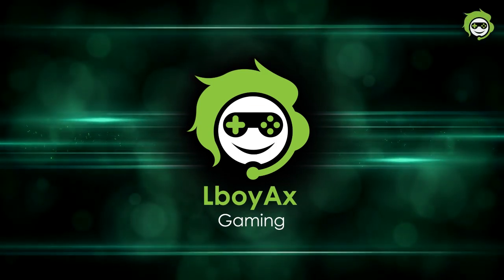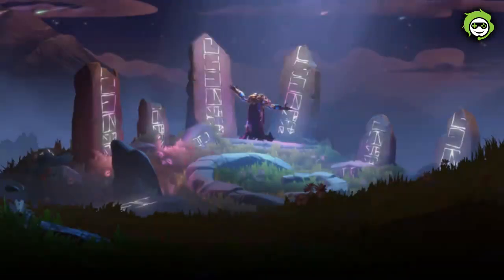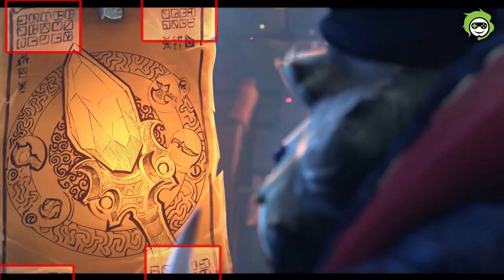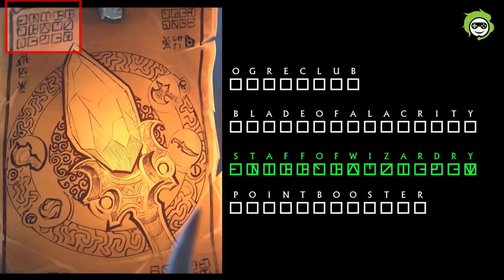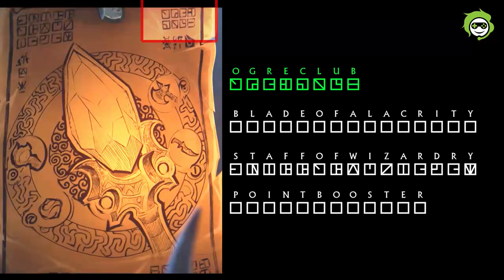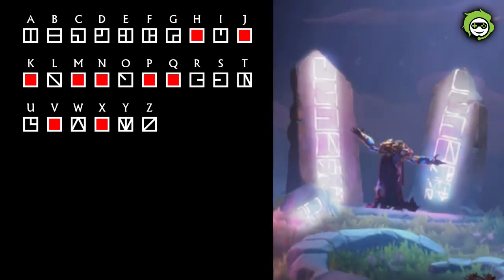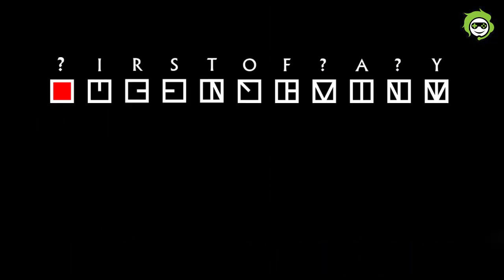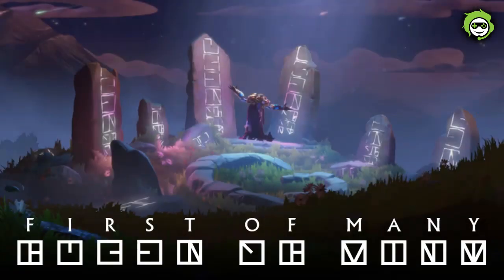Dota Theory: Deciphering the Secret Message on the Nemestice Monolith Glyphs!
In this video I'm gonna Decipher the Glyphs on the Nemestice Monoliths, which was something I was curious about ever since they showed this monoliths in the Nemestice Trailer...